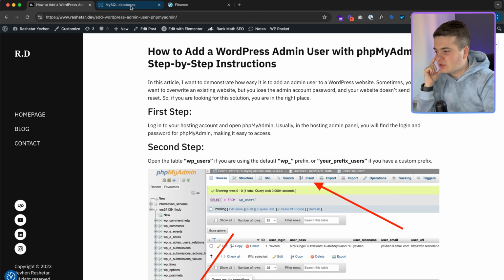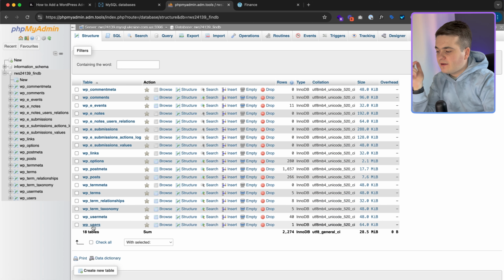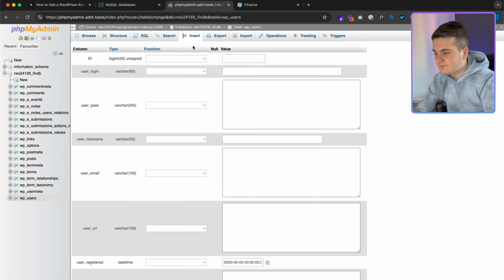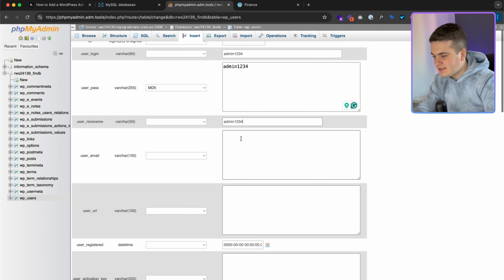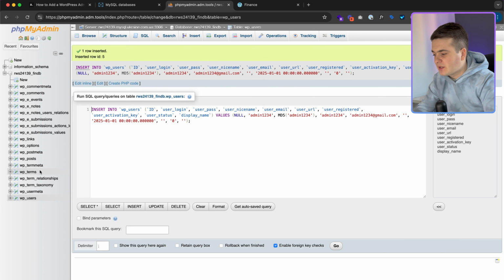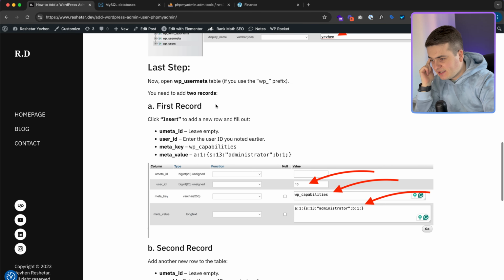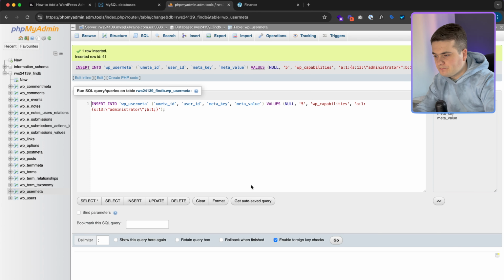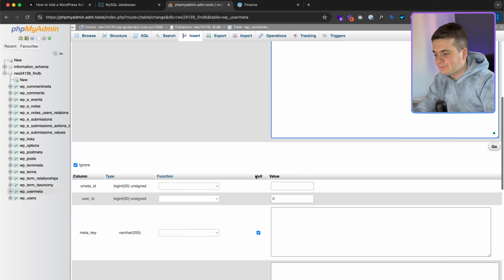How to Add a WordPress Admin User with phpMyAdmin | Step-by-Step Instructions | TUTORIAL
This video shows you how to create a new admin user in WordPress using phpMyAdmin, and it’s faster than you could imagine! If you ever find yourself in a situation where you have lost access to your site and cannot reset your password, then this method will help you get control back with just a few steps. Follow me as I demonstrate how to add a new user, set a password, and give it admin permissions using phpMyAdmin. Stay with me, and you will find yourself in your WordPress dashboard in a little while! 🚀